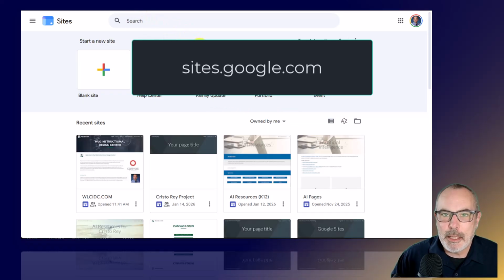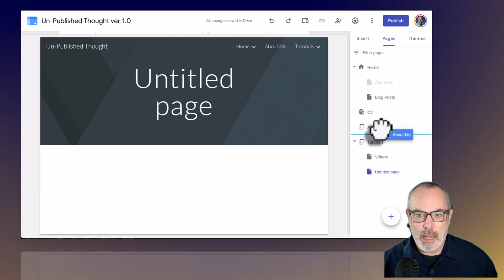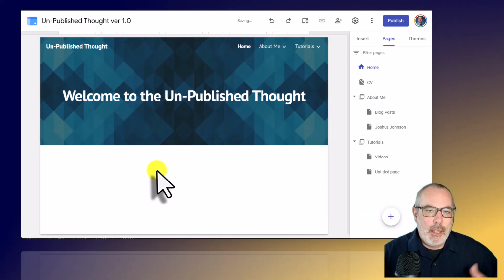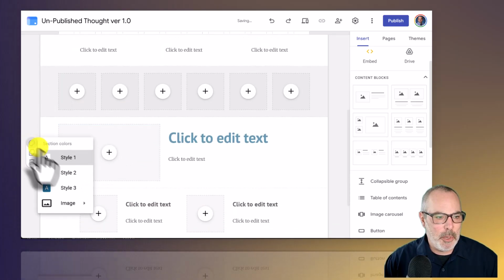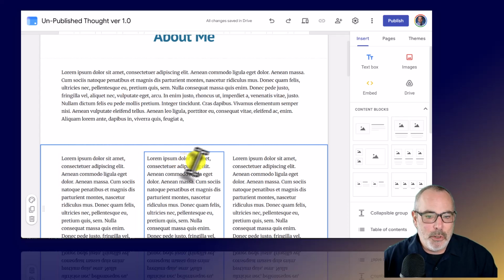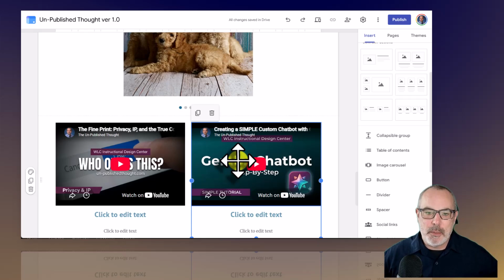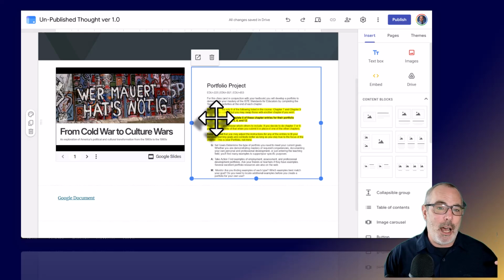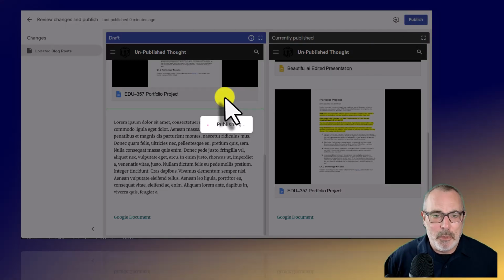Creating a website with Google Sites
How to create a website with Google sites. In this video we cover everything from applying themes, adding content, verifying permissions, and publishing the Google site. Please use the boomarks below to jump to specific sections.

02:08 Site Name and Title

02:53 Creating and Pages
04:16 Rearranging Pages and Menus
04:58 Menu Sections vs. Pages
06:52 Custom Path (Page Properties)

08:00 Site Themes
10:35 Settings (Logo, FavIcon, Menu Layout)
11:10 Custom Domain Names

11:36 Inserting Content Blocks
14:41 Inserting Text
19:01 Collapsible Group and Image Carousel

20:55 Inserting YouTube Videos
22:27 Inserting from Google Drive
24:47 Inserting Documents via Text Links

25:59 Permissions to View with Link
26:48 Creating a Shared Document Folder

27:46 Publishing the Site (and Changes)
30:17 Closing Thoughts